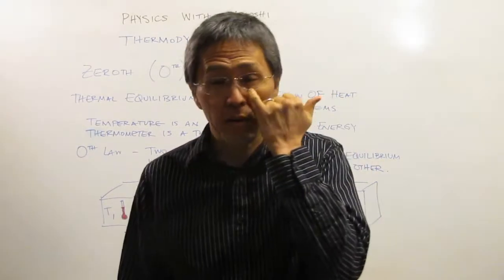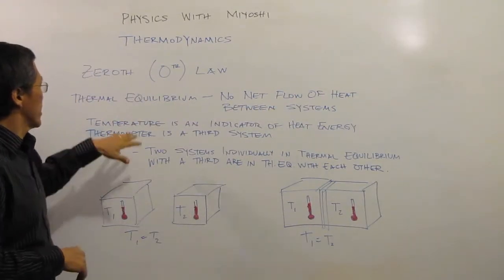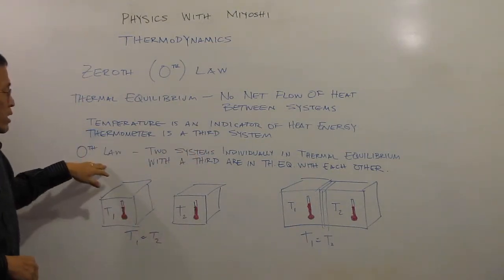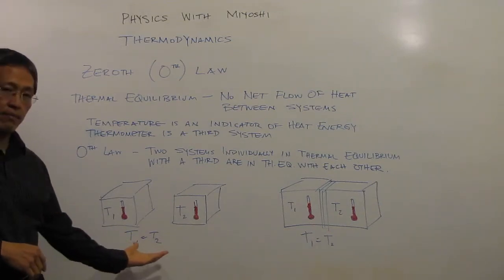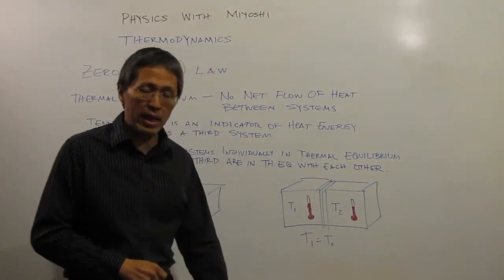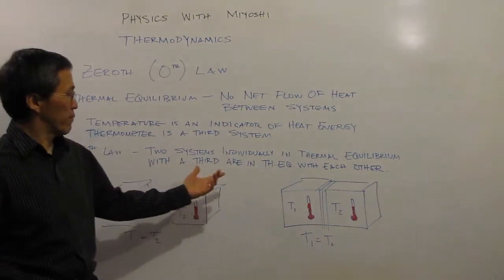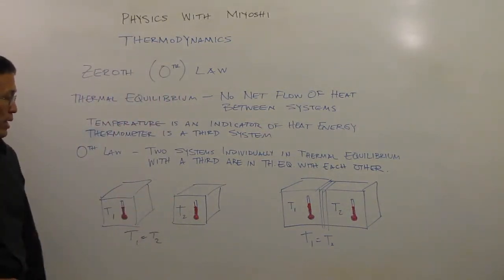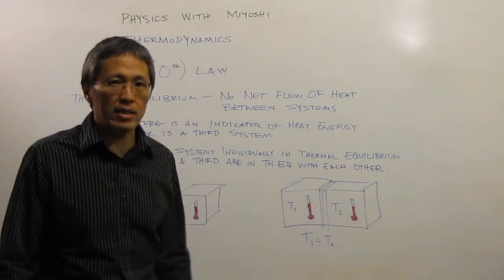Physics with Miyoshi - 015-02-01 - Zeroth Law of Thermodynamics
Physics with Michael T. Miyoshi.  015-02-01 - Zeroth Law of Thermodynamics.